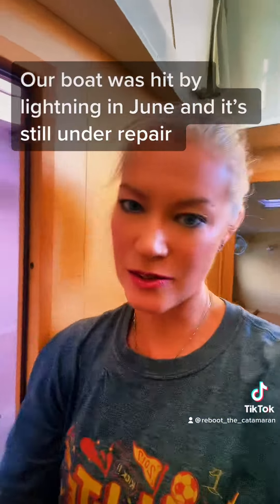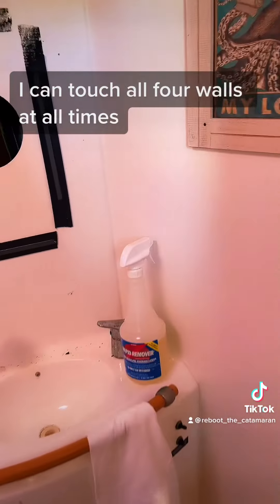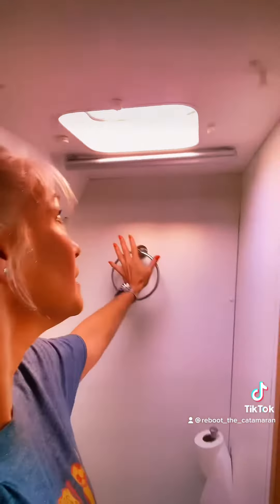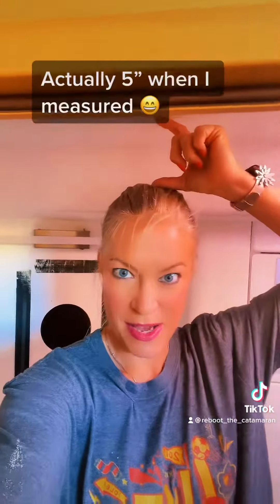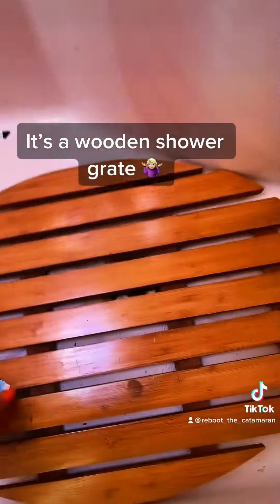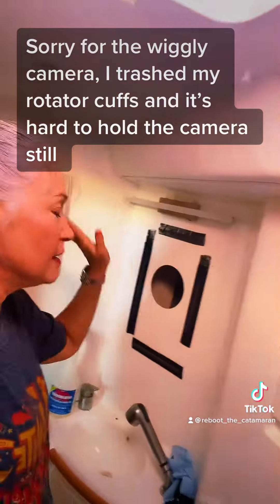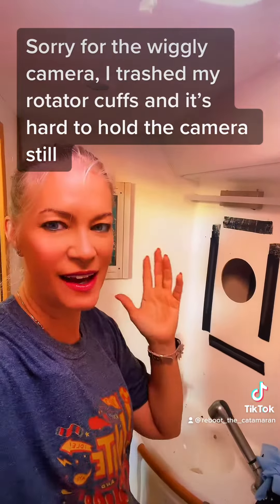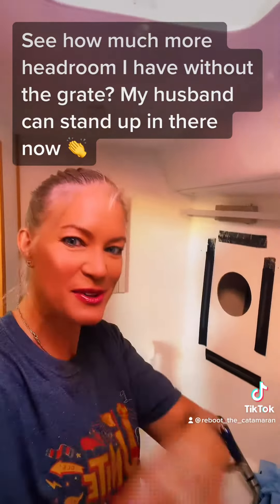Working on the guest head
It’s amazing how a tiny space can take so long to fix up!